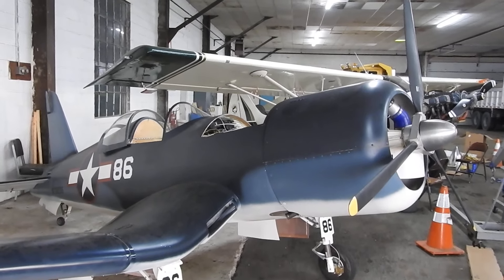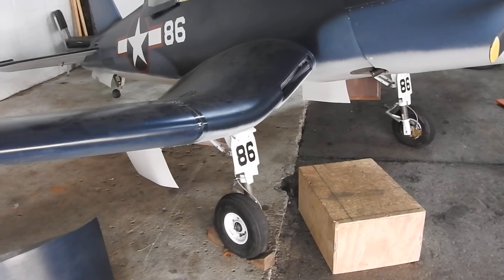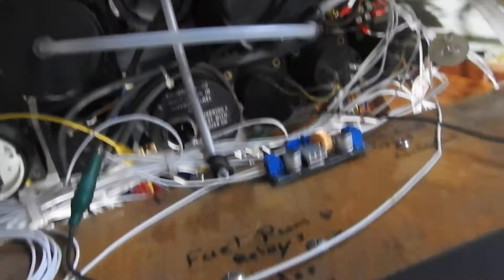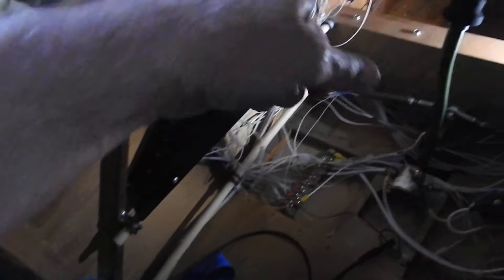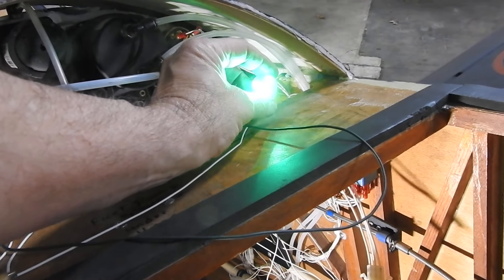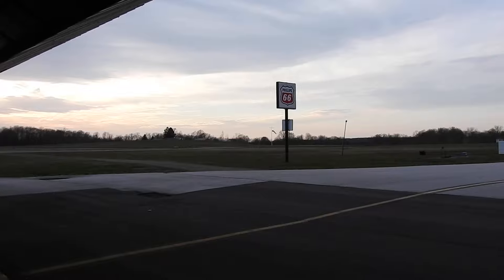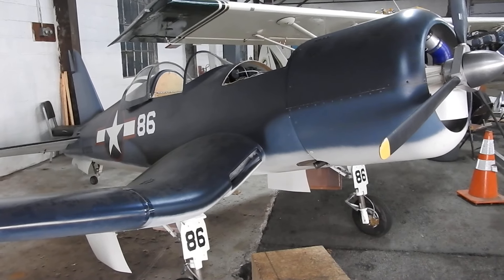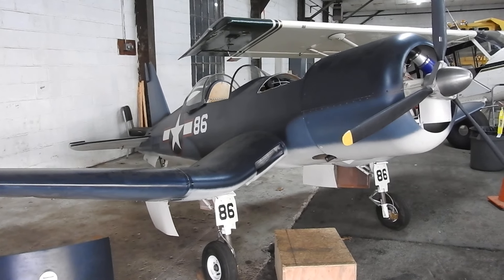WAR Corsair Update 4/9/2024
This week I worked on the gear indicator lights for the mains.